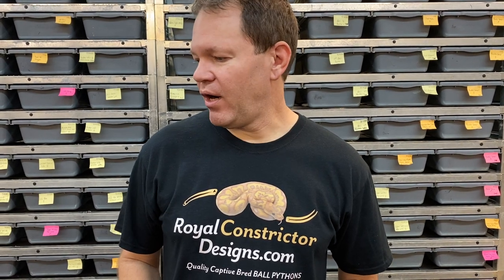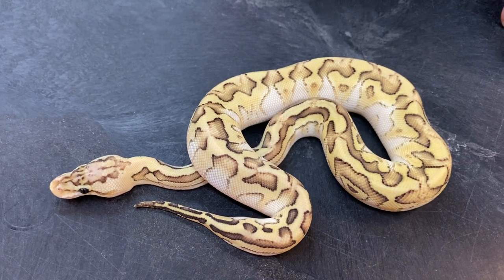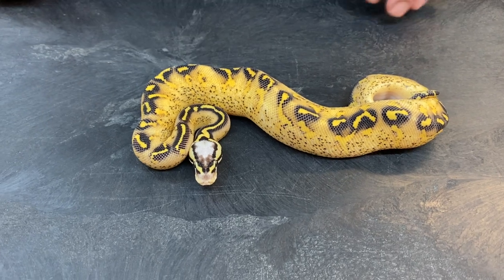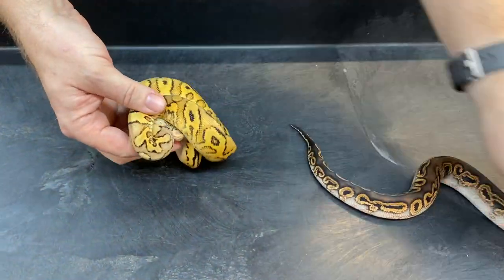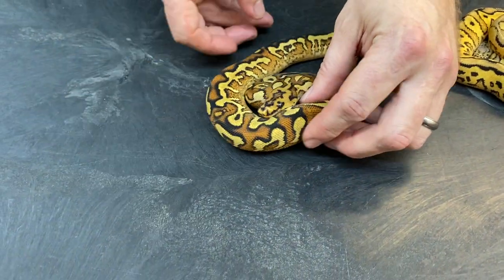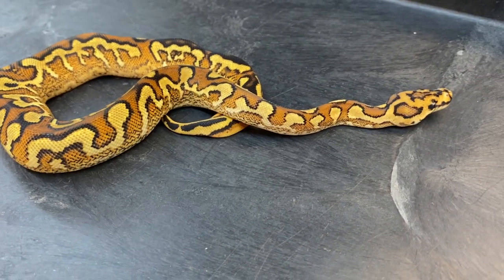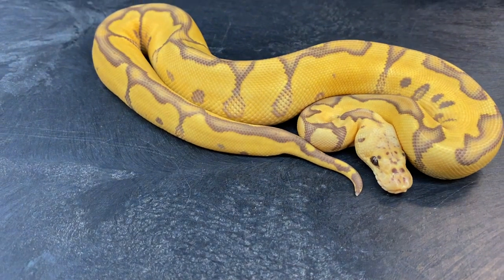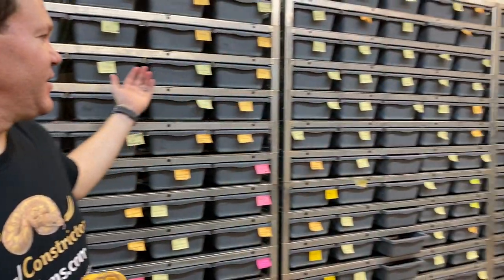Ball Python photo shoot for new website/ Best of 2020: Part 1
I was photographing some of my favorite Ball Pythons from 2020 and figured everyone would like to see them!  Let me know which ones are your favorites!